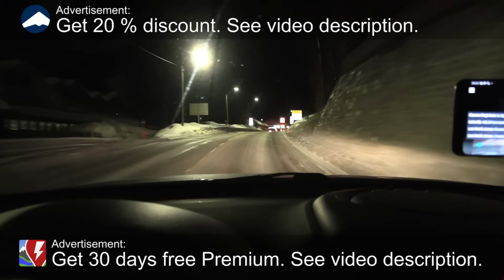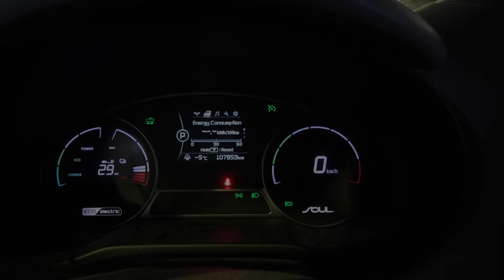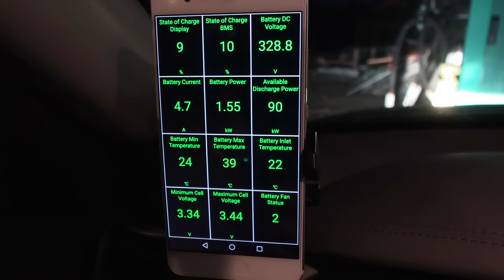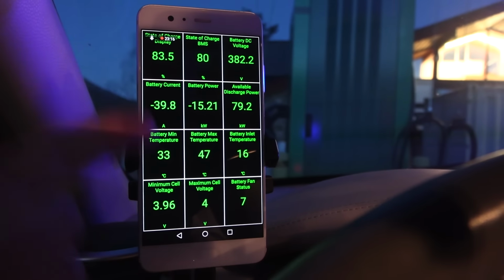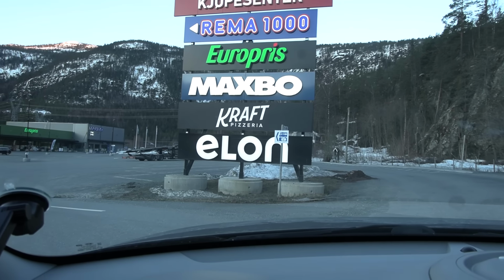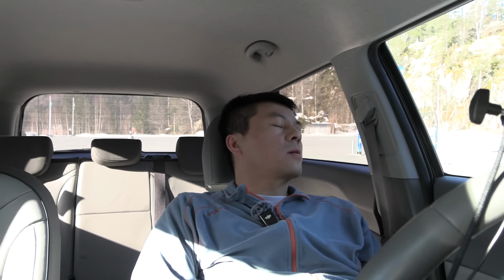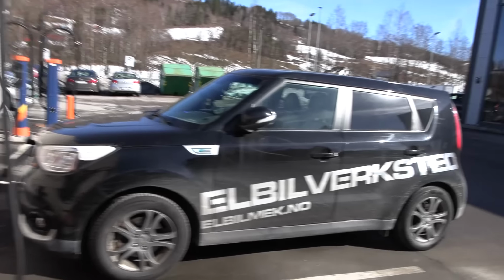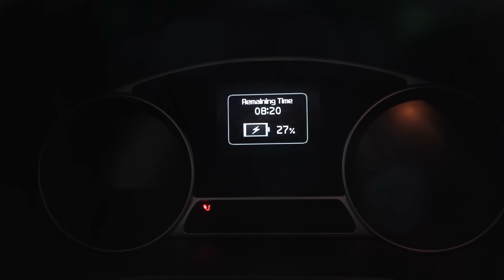Kia Soul 27 kWh with new battery Geilo test part 2